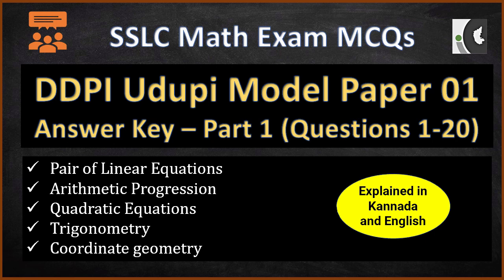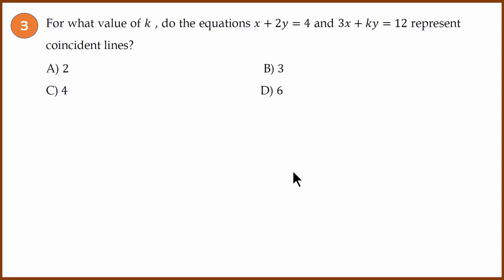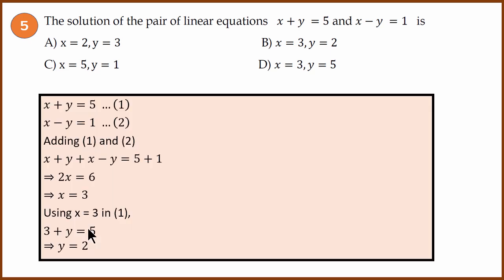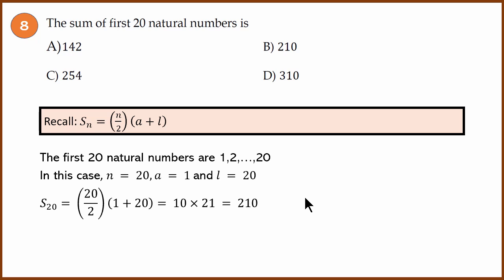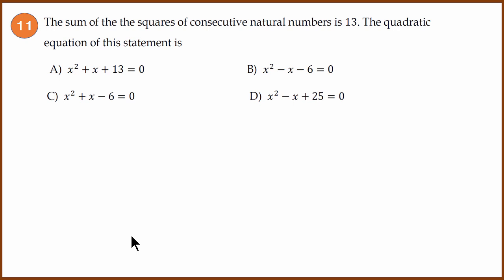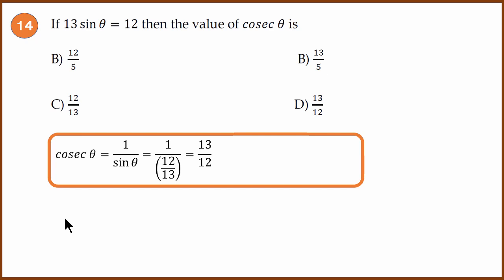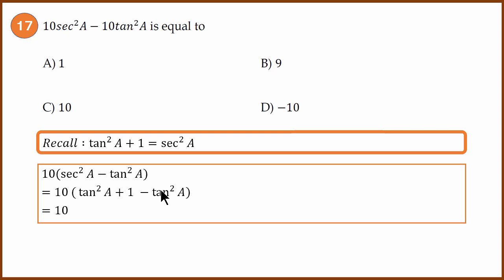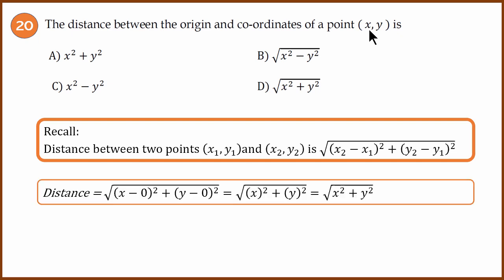2021 Udupi District SSLC Maths Model Paper 1 | Answer Key | Part 1 (Q1 to Q20)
In this video, let us solve 20 multiple-choice (MCQ) problems from the 2021 Udupi District SSLC Model Paper 01. Explained in Kannada and English by Anand.

Other resources